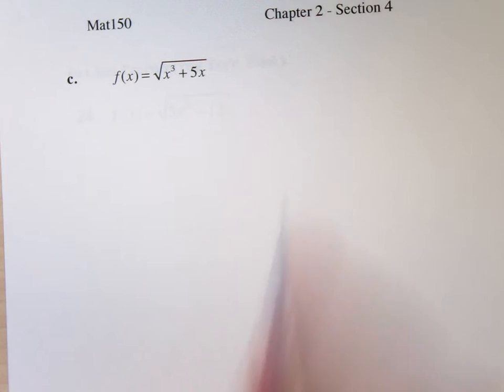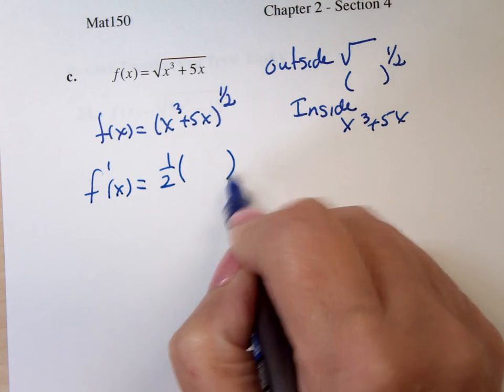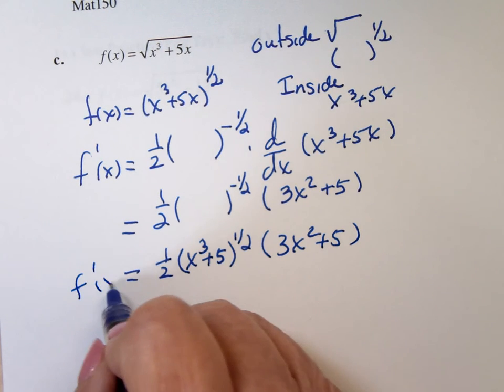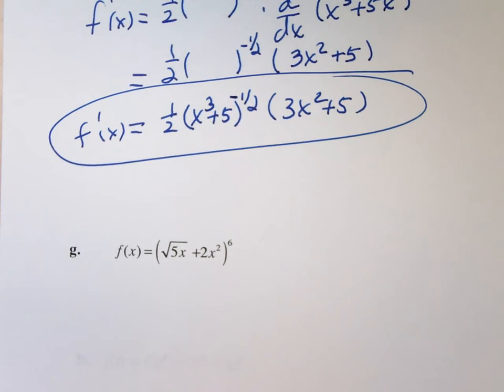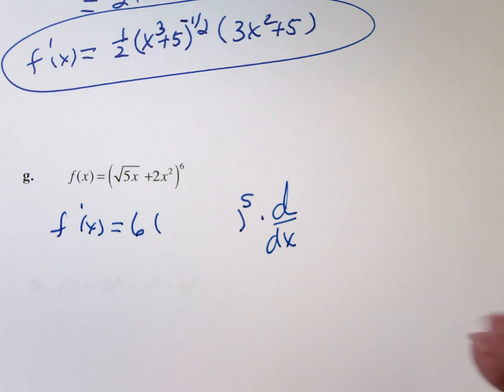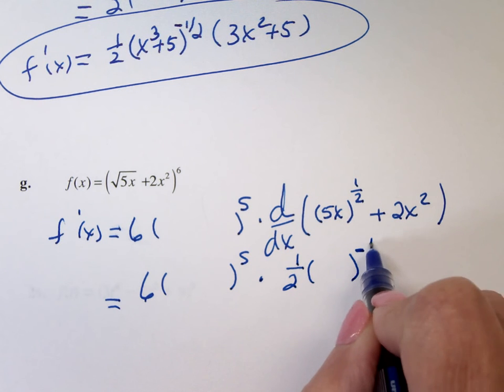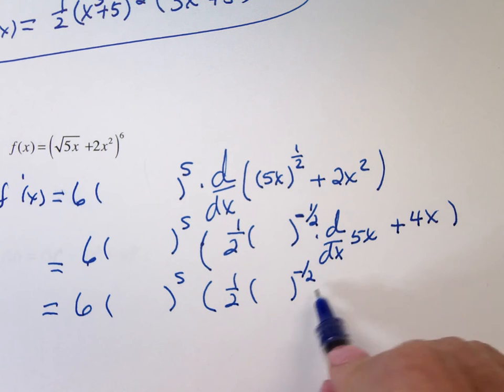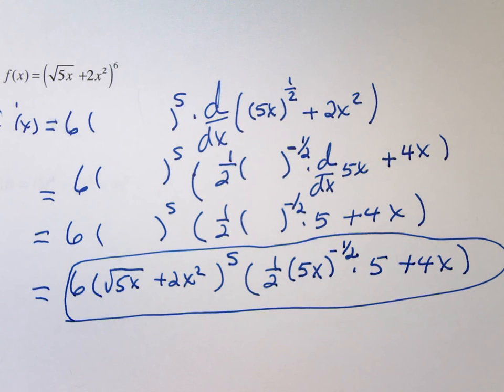213 2 4 page 26